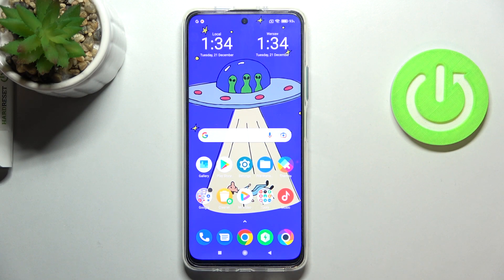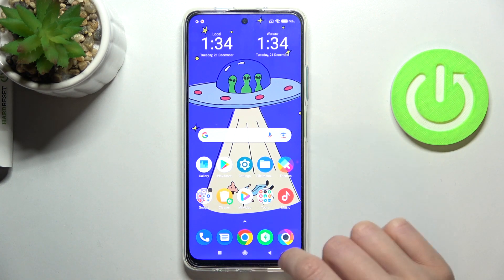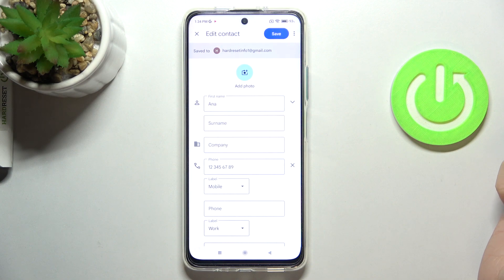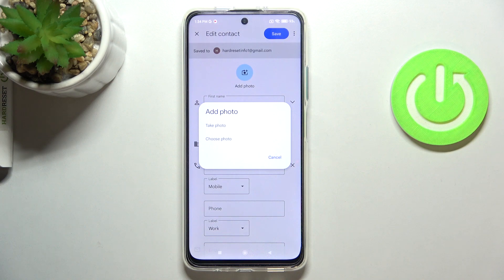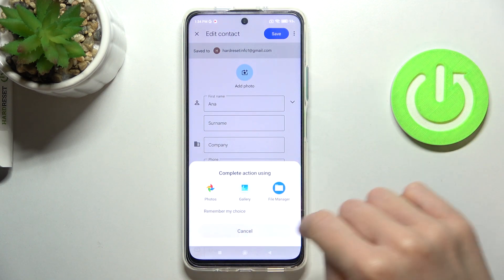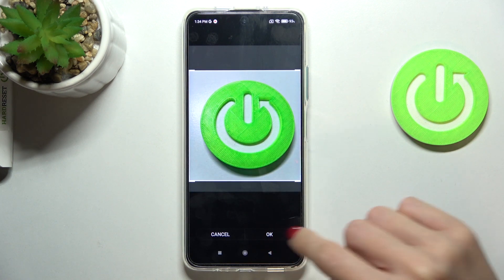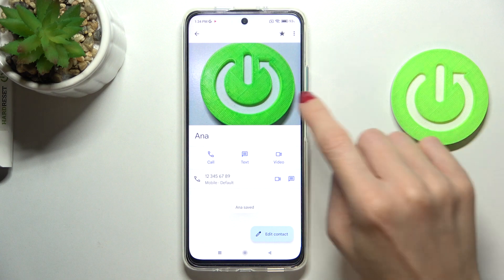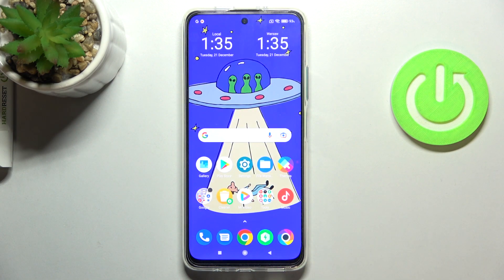How to Add Profile Picture to Contact in POCO M4 Pro 5G – Personalize Contacts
Learn more information about POCO M4 Pro 5G:
Hi there! In today’s video we’re going to show you one of the most basic and essential features on your POCO M4 Pro 5G. Today we’re going to show you how you can personalize any contact on your POCO M4 Pro 5G by adding a photo to it. You can add any image and set it as an avatar of contact to make it more unique. So if you wish to learn how to add photos to contact, all you need to do is just watch this short tutorial to the end, follow the instructions described by our specialist and try to perform this operation yourself on your POCO M4 Pro 5G.